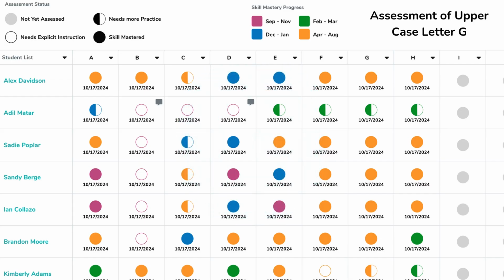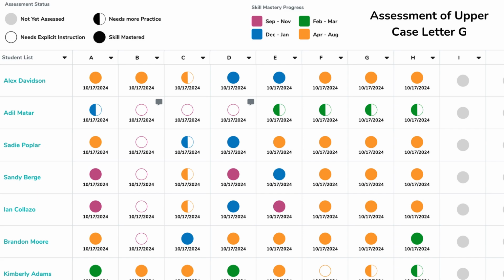Immediate Skill Assessment and Grouping for Effective Instruction With Sprig Reading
Sprig Reading is a digital tool for tracking and monitoring early reading progress, enhancing any evidence-based program. Unlike traditional progress monitoring tools, teachers regularly track student progress on over 200 reading skills and 220 vocabulary words using our intuitive Circle Charts. Effective in whole group, small group, and individual intervention settings, it supports differentiated instruction to ensure every child masters the foundational skills needed to read at grade-level.

Using intuitive Circle Charts, teachers regularly input data that is used to differentiate instruction and monitor reading skill progression against research-based benchmarks.